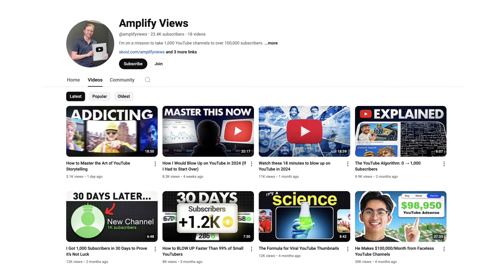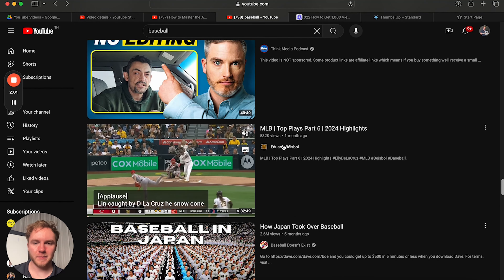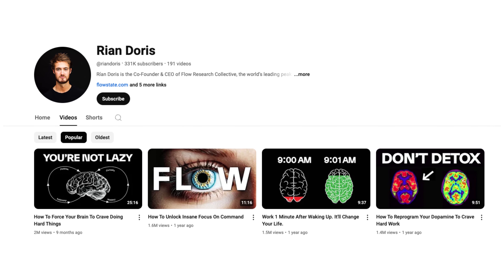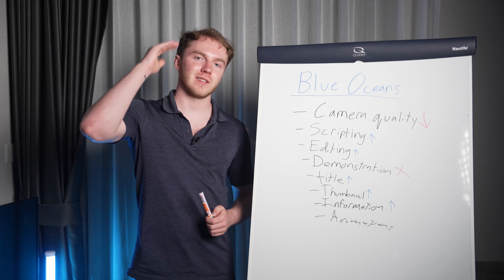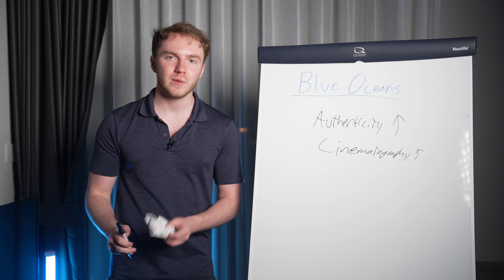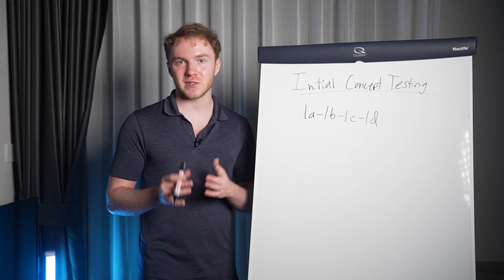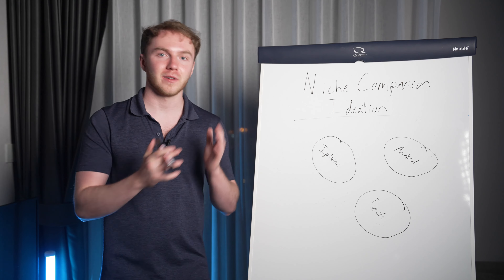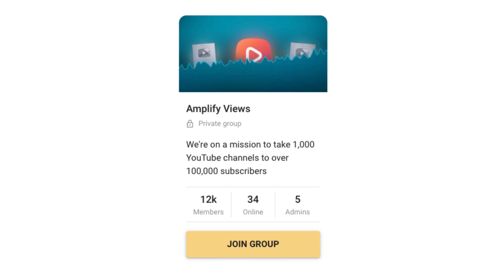The Subtle Art of Going Viral as F*ck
Want to blow up your business on YouTube and generate a TON of leads & income?

There is a simple art to going viral asf